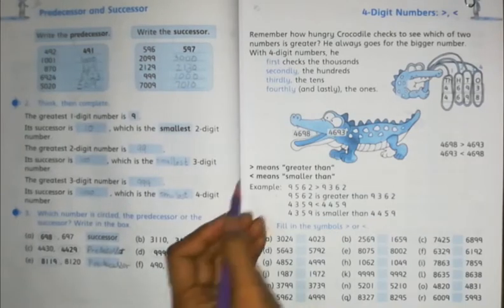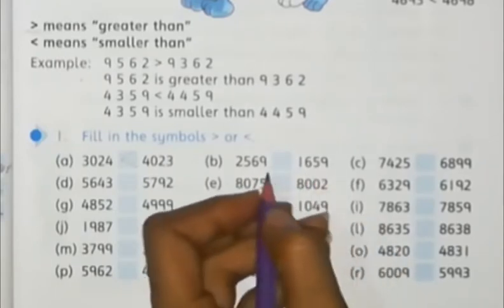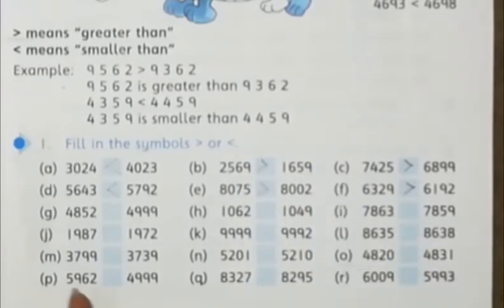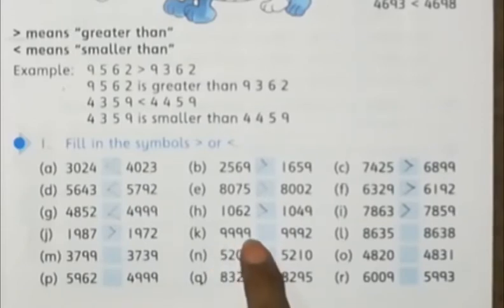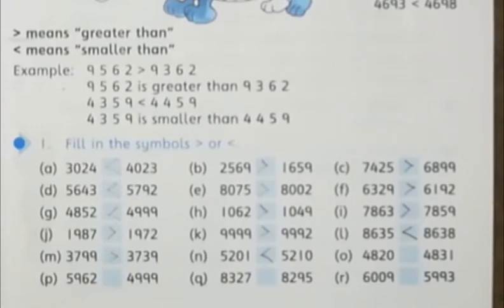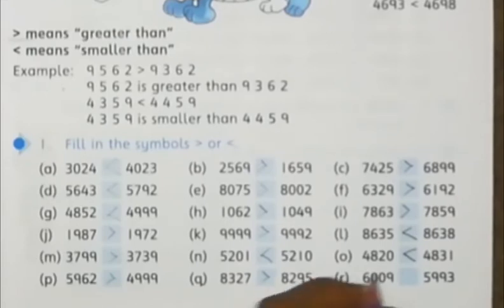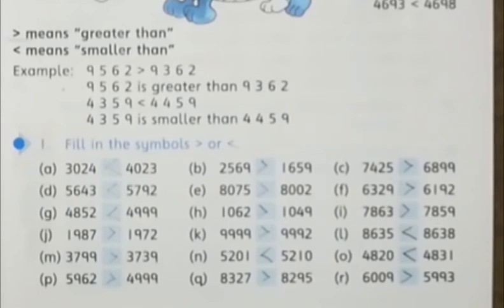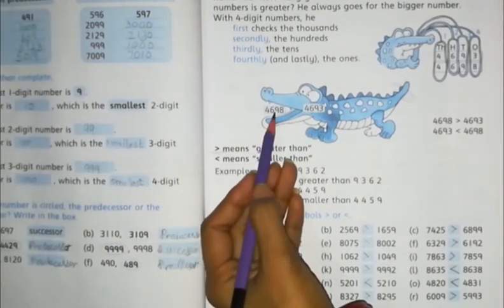Grade 3 Math Lecture 24